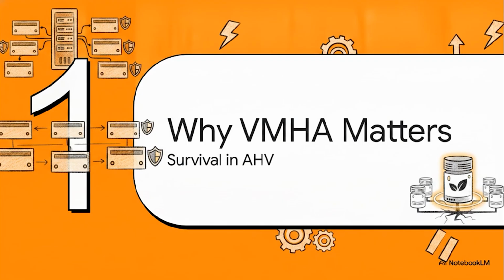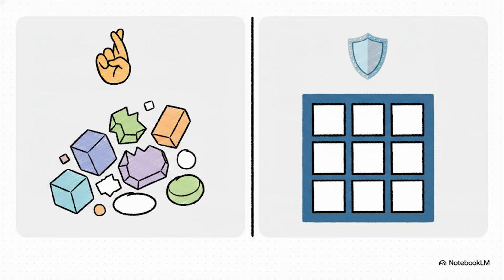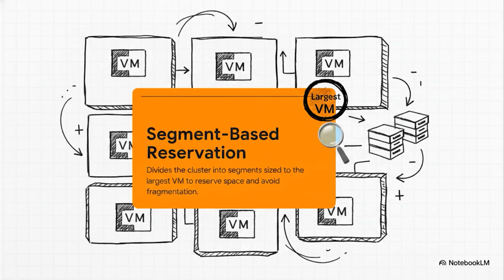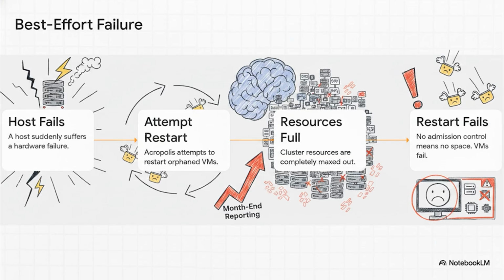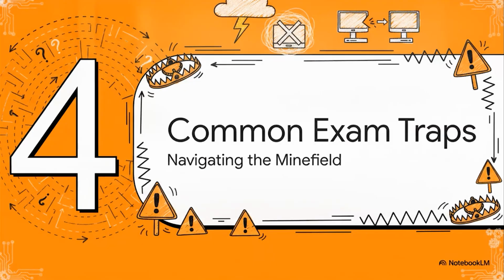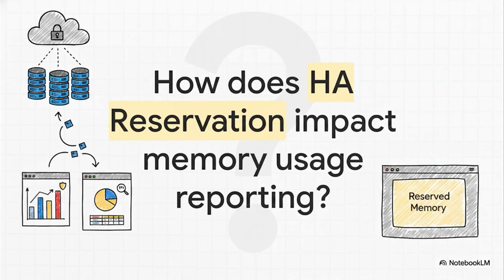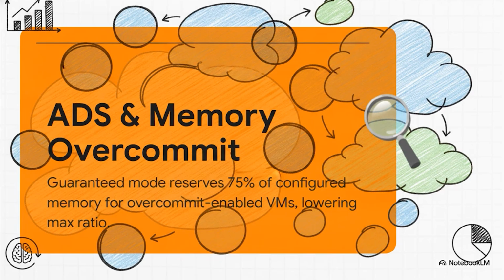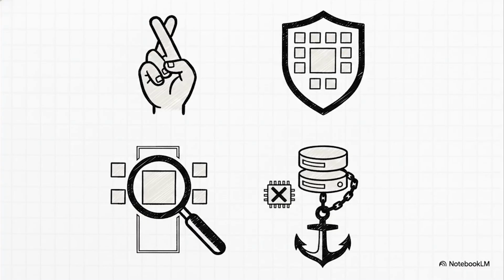NCP-MCI 7.5 - 6.9 VM High Availability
A focused, exam-ready walkthrough of VM High Availability for the Nutanix NCP-MCI 7.5 certification.

📘 In this video:
• Best-effort (default, restart only if resources free) vs guaranteed (ADS reserves resources, reducing usable memory)

📖 Source: AHV Admin Guide v11.0 - "High Availability in Acropolis", "HA Reservation Impact on Memory Usage"